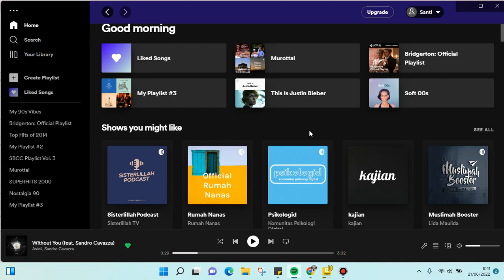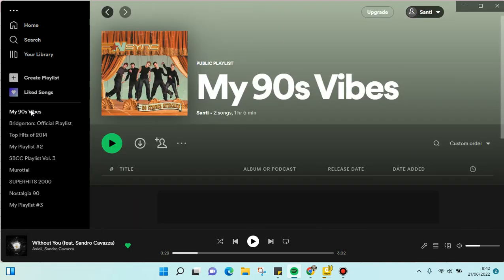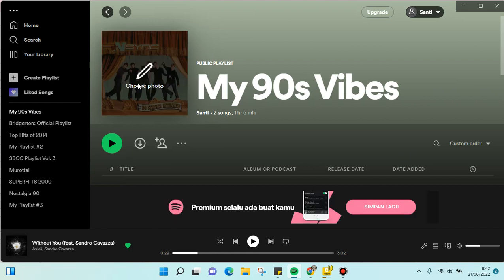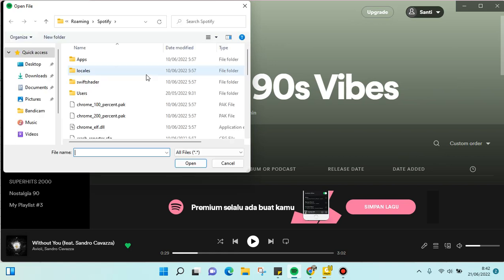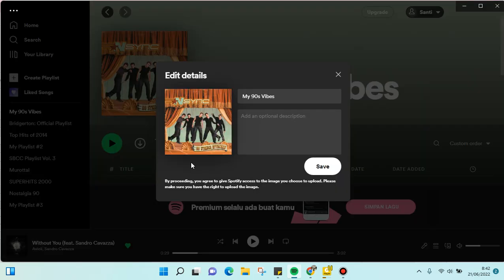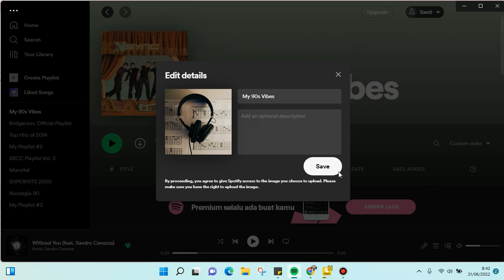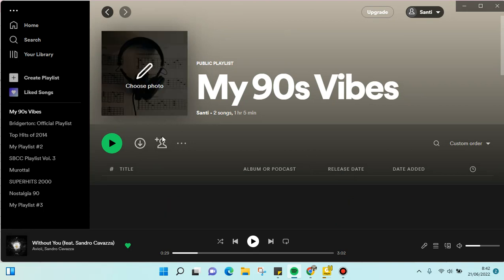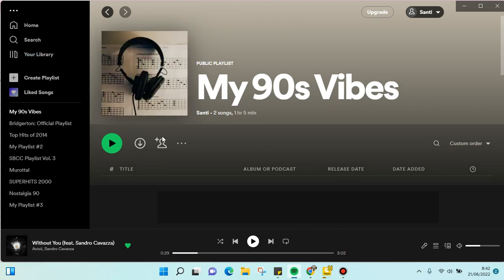How to Add Playlist Cover Image in Spotify